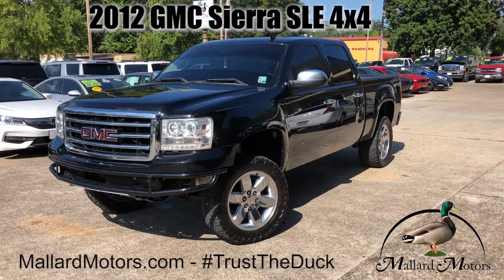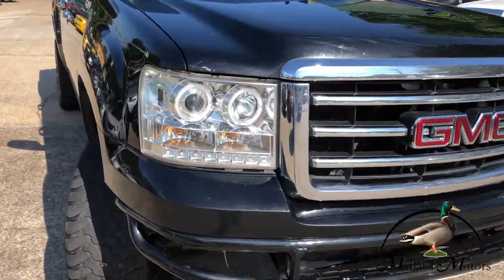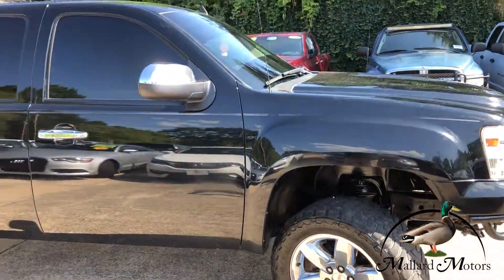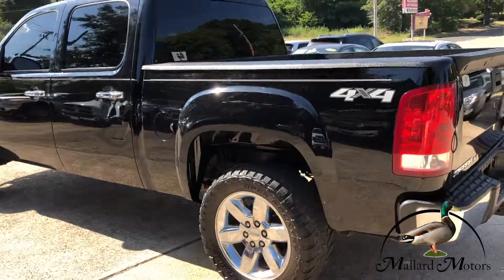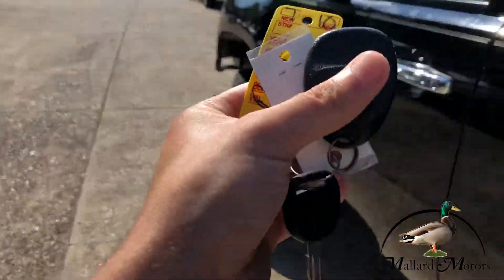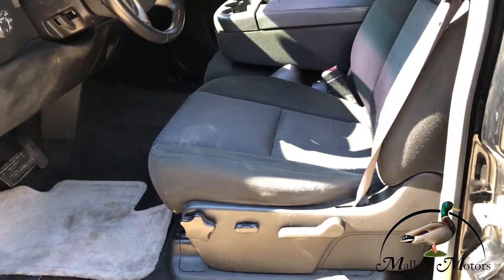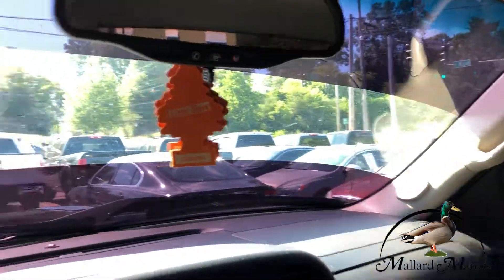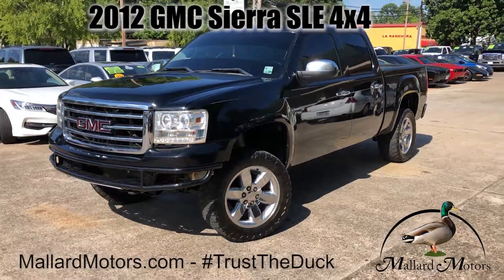Sold! 2012 GMC Sierra SLE 4x4 - Mallard Motors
✅ Just In!
✅ 4x4
✅ Aftermarket Bumper
✅ Tow Receiver
✅ 5.3L V8
✅ Bluetooth
✅ CD Player
✅ Auxiliary Input
✅ Power Locks
✅ Power Windows
✅ Power Mirrors
✅ Power Seat
✅ & More!